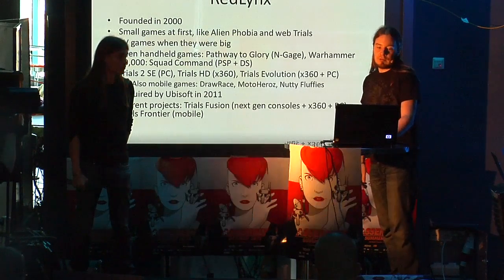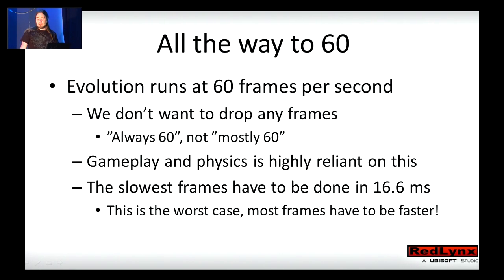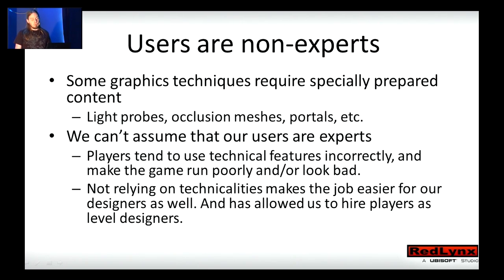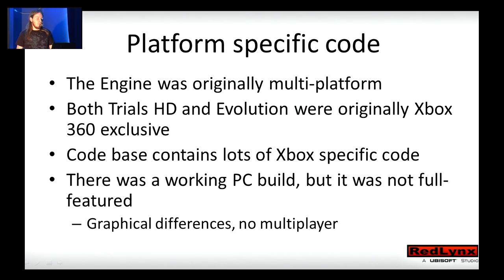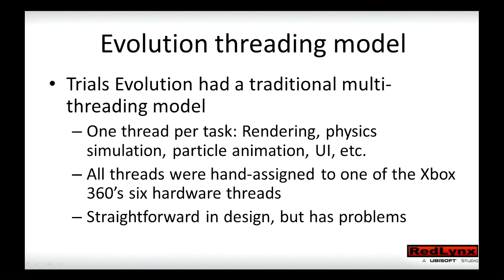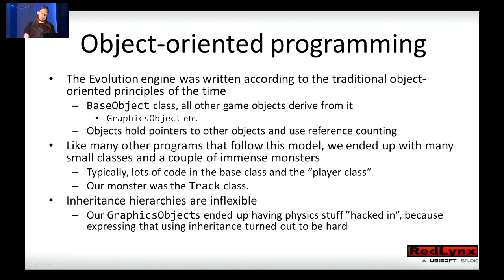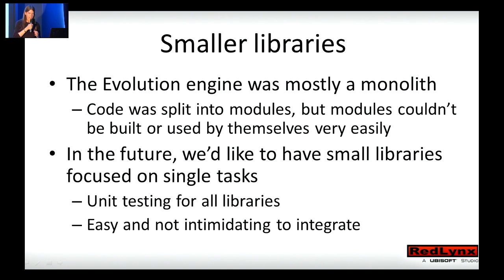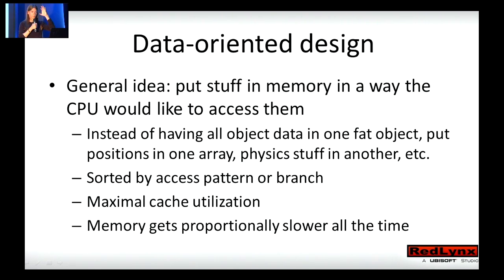ARTtech seminars: Trials Evolution technical post-mortem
Title: ARTtech seminars: Trials Evolution technical post-mortem